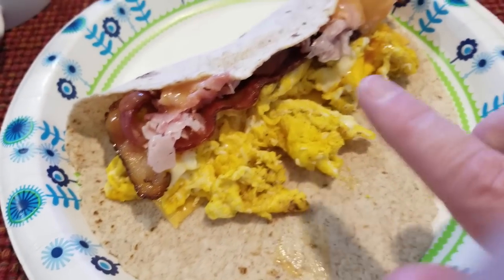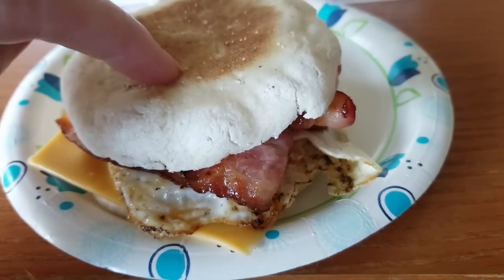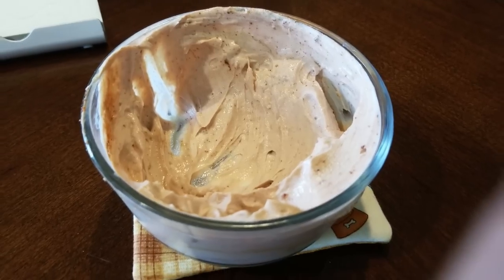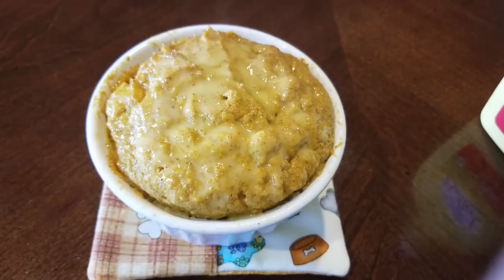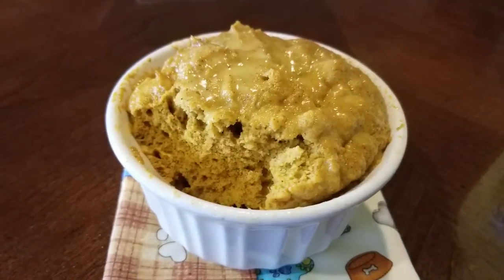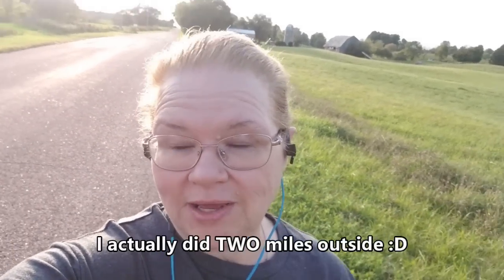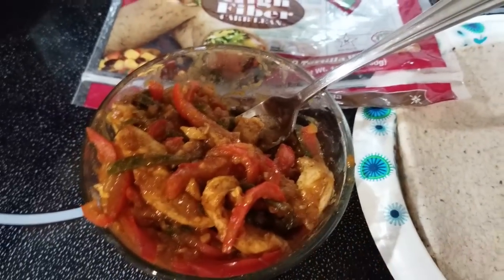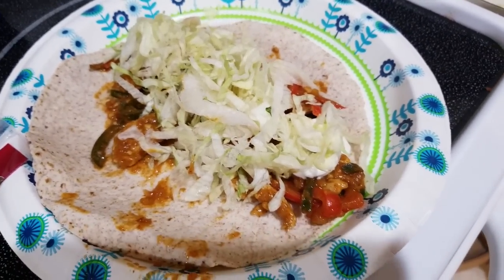Sept 24 what I ate on WW Freestyle | New Program announced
New Program Announced at Weight Watchers.  They are changing from Weight Watchers to WW with the "Wellness That Works" slogan.  I kind of like the healthy changes announced.